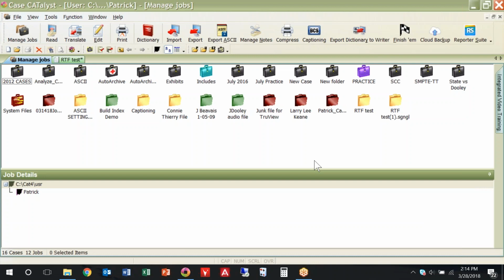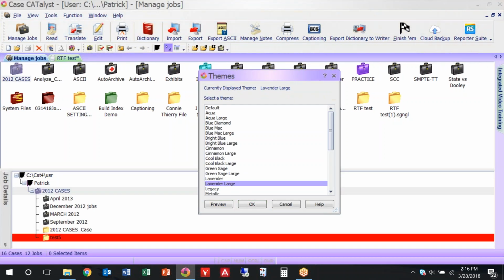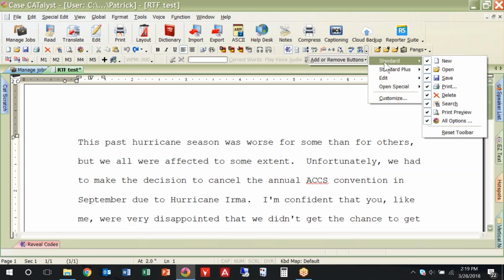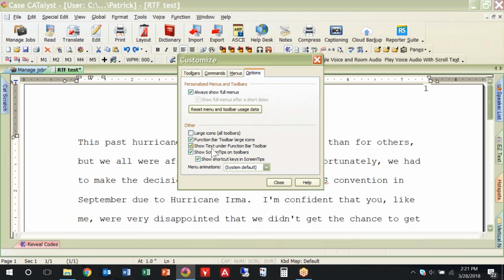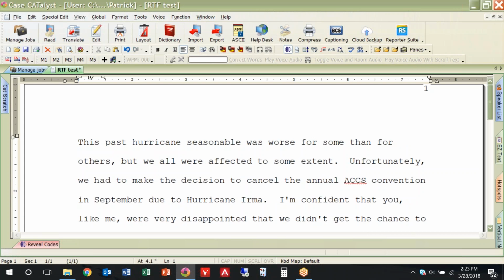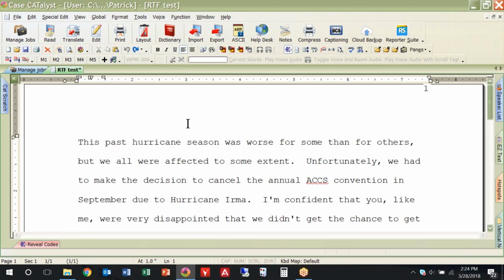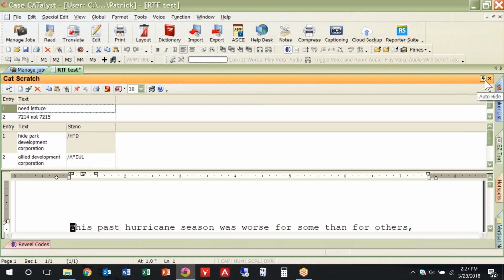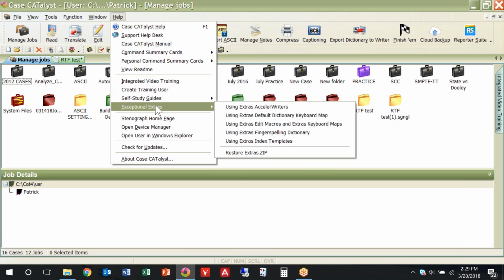Steno Savvy: Customize Case CATalyst to your Preferences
Stenograph Senior District Sales Manager Patrick Andrews details four great ways to customize your software and give it the look and feel that fits with the way you work.